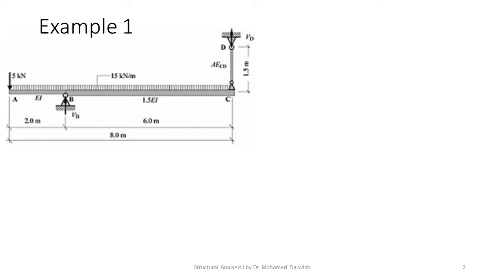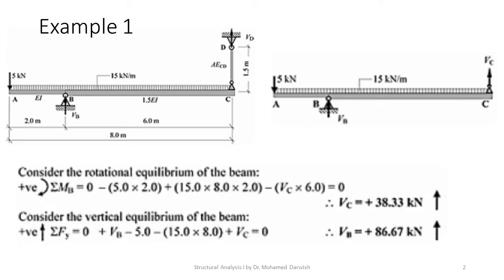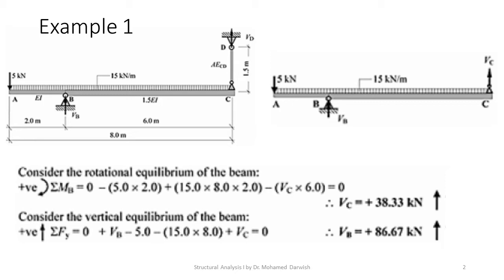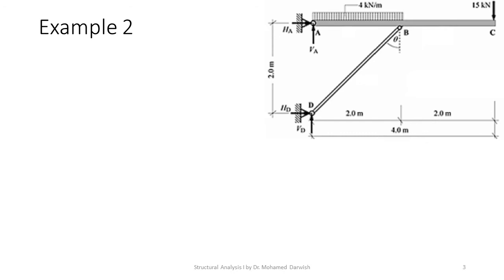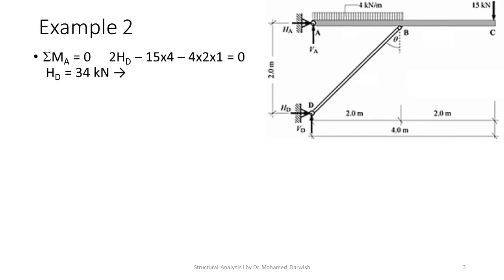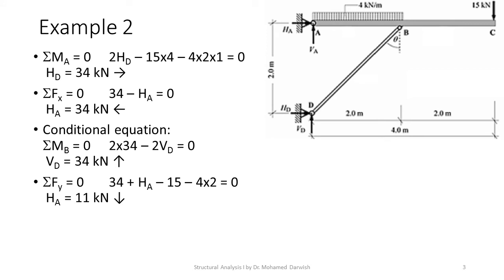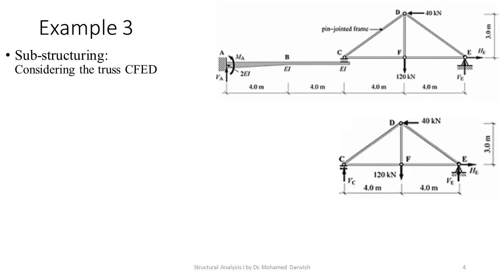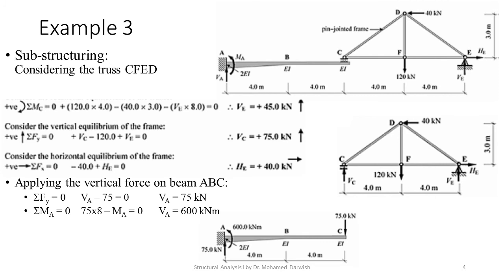Calculating Reactions part 2 of 2